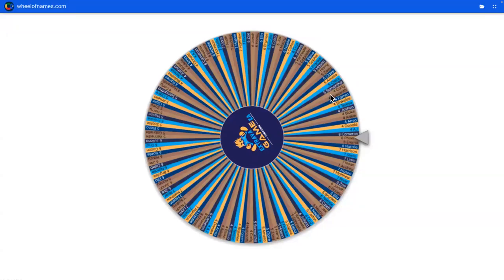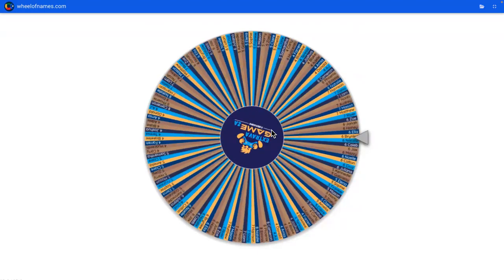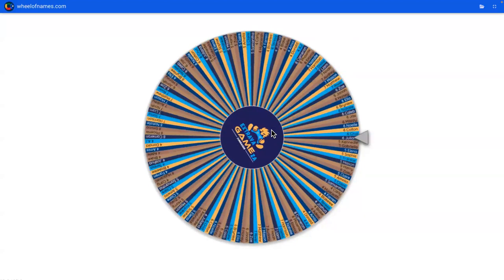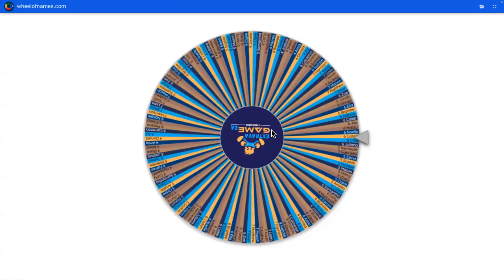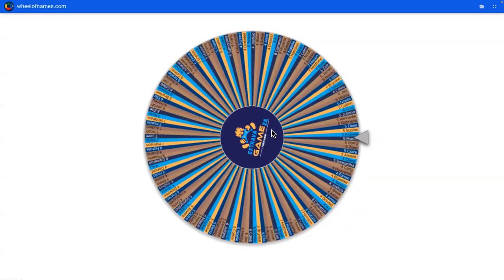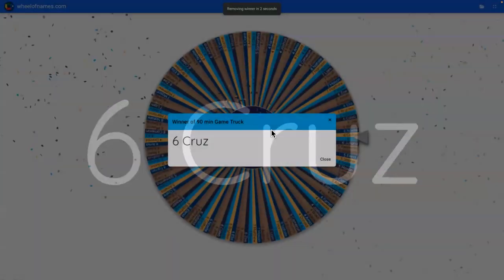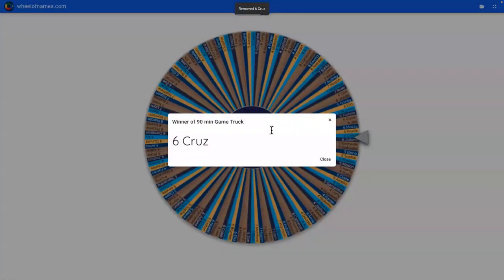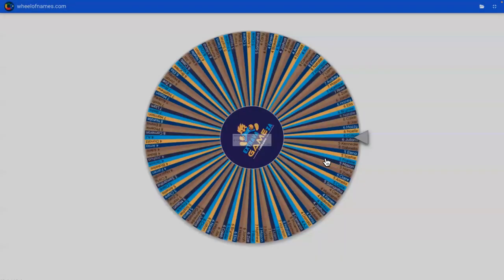STAS - Registration Game Truck Giveaway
Congrats to our Game Truck winner. Please check with your school office to pick up your gift certificate.